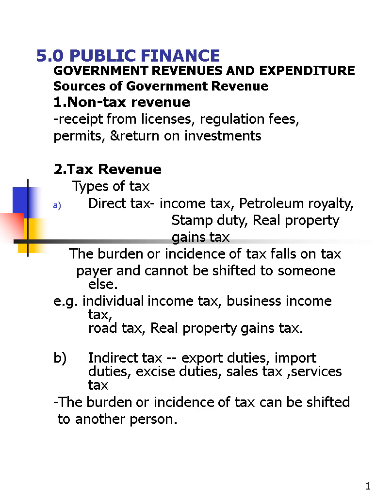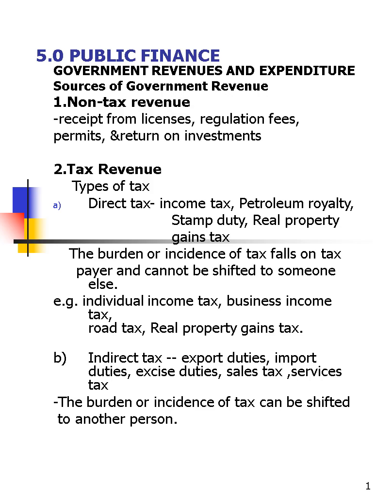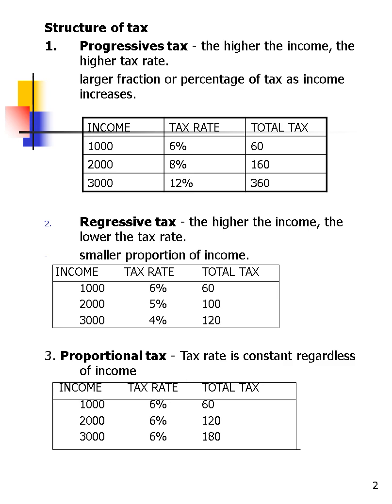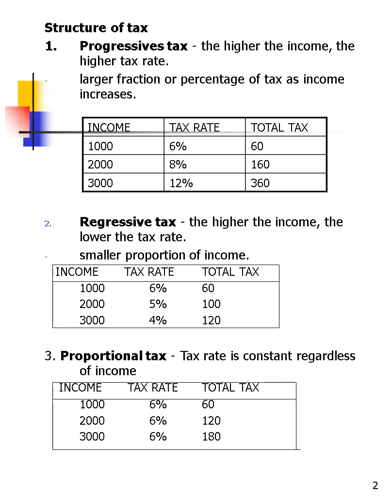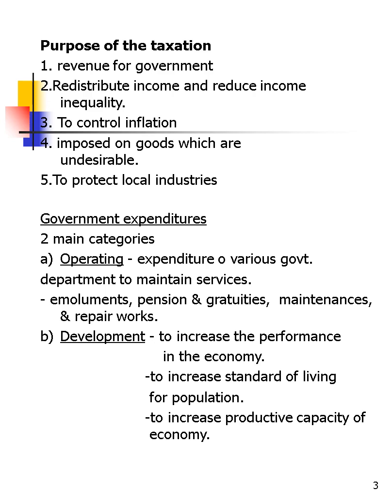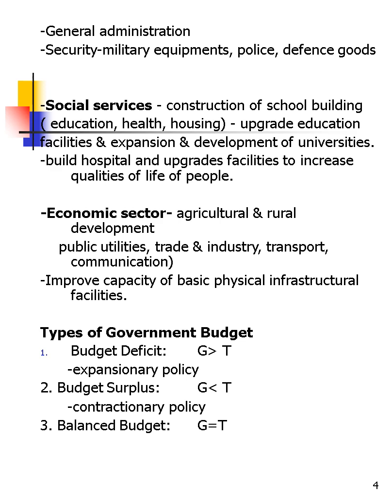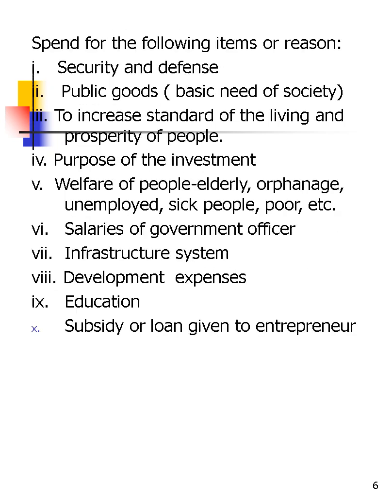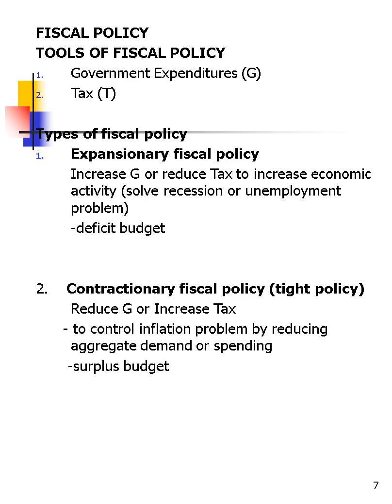public finance chapter 5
Topic public finance is related with government expenditures and government revenues. Thank you for your cooperation. stay home# stay safe.